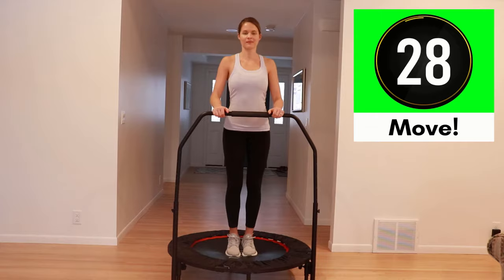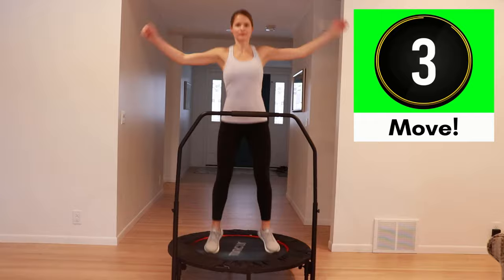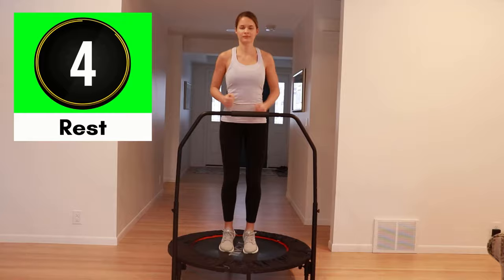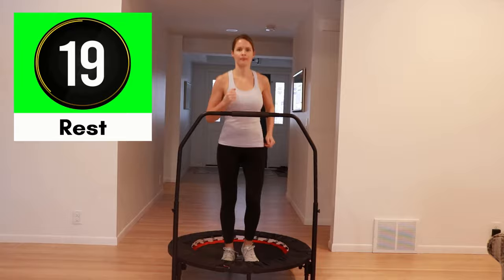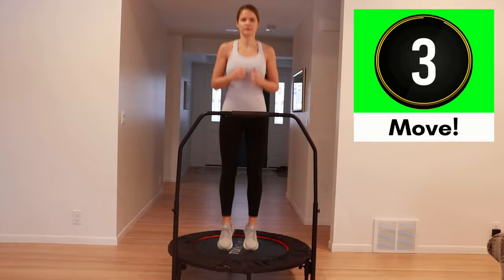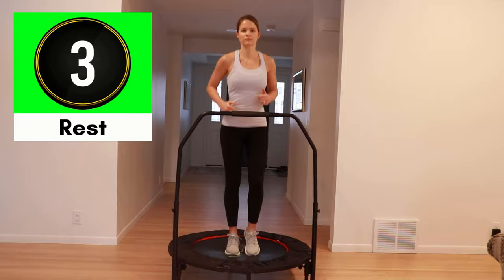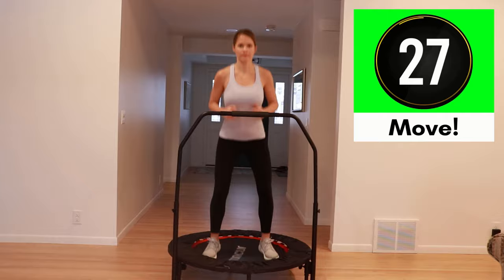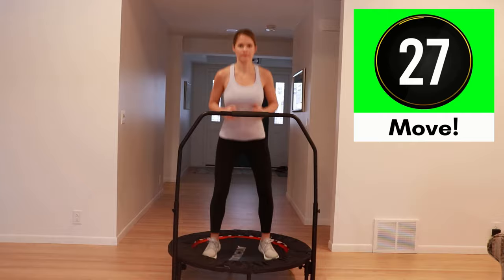Rebounder Workout - A 10 minute, Interval Cardio Routine Great for Lymphatic Drainage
This is a 10 minute Rebounder workout that is an interval and HIIT-style routine, great for cardio! Rebounder workouts are great for lymphatic drainage and lymphedema, but also great for cardio. When using the rebounder you are bound to get a great workout in a short amount of time (even 10 minutes). This Video is meant to follow along with, and timed for you, with 30 seconds of Work and 20 seconds of active rest. Always check with your doctor first, for safety before starting a new exercise routine.

𝐏𝐫𝐨𝐝𝐮𝐜𝐭𝐬 𝐒𝐡𝐚𝐫𝐞𝐝 𝐢𝐧 𝐭𝐡𝐢𝐬 𝐕𝐢𝐝𝐞𝐨
Rebounder Options:

BCAN 40" Foldable Mini Trampoline with Handle (330lb weight limit)

00:00: Intro
00:49 Safety
01:02 Rebounder Options
01:33 - Info to know before this routine
02:01 Let's Begin!

For my favorite, go-to products related to management and wellness for lymphatic health and oncology, checkout my storefront!

*I am a physical therapist, but not your physical therapist. Although I do monitor comments, I cannot respond to personal medical questions. Please know that these are questions for your own doctor or provider as this is general information only. Thanks!